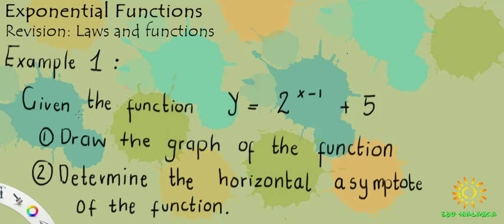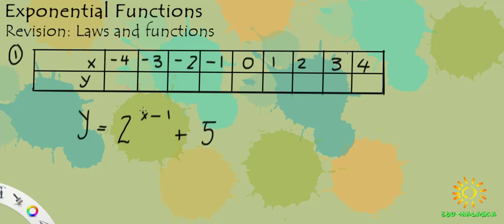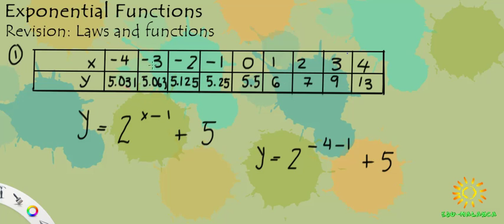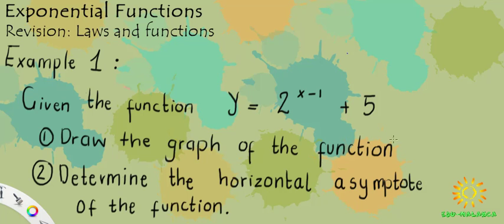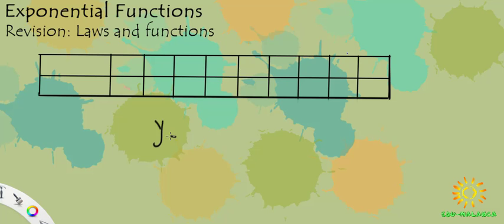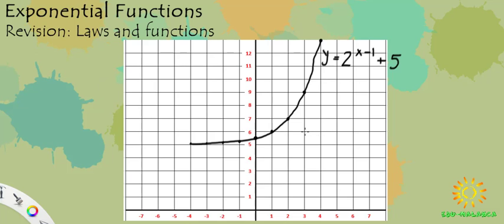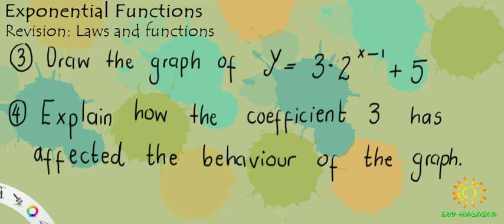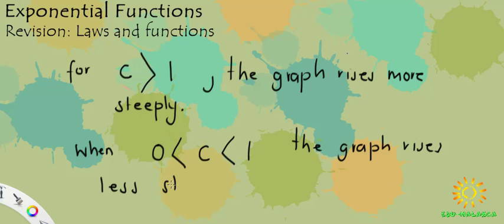SA Matric Maths - Exponential and Logarithmic Functions - Example 1: Exponential Functions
Tutorial Video of Example 1 in the Lesson "Revision of Exponential Laws and Functions".